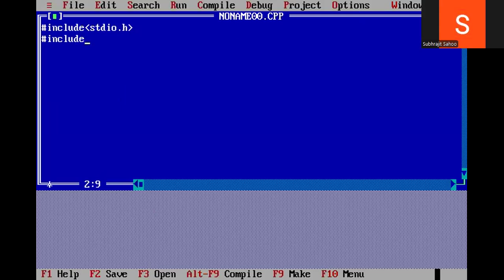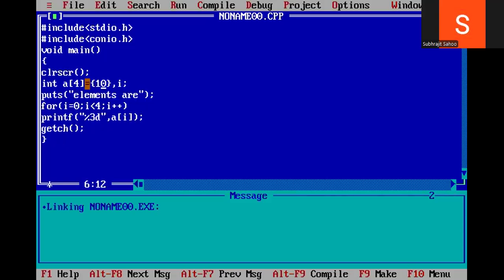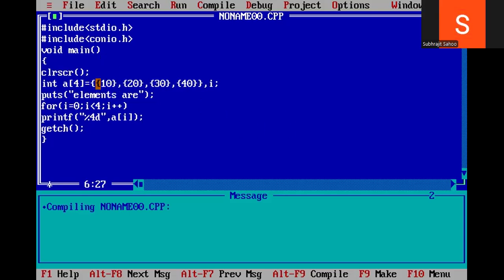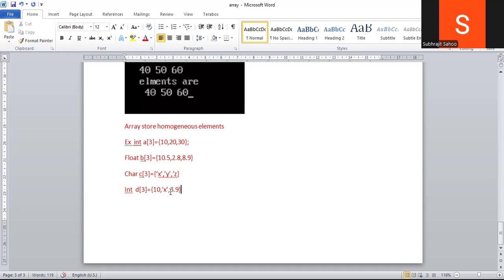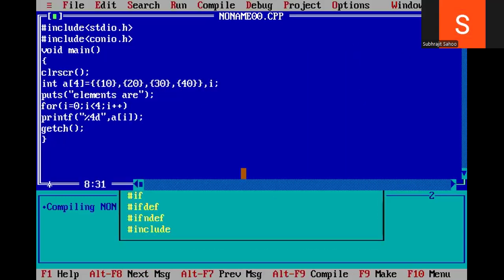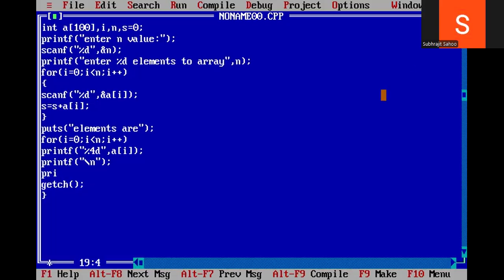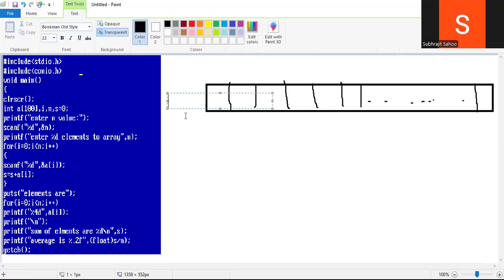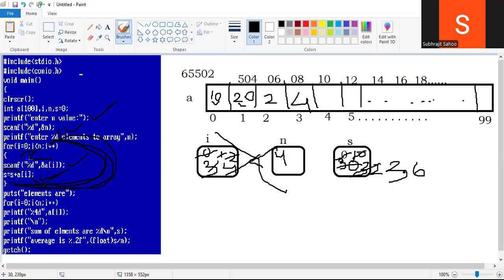One dimension array by Subhrajit Sahoo Asst prof